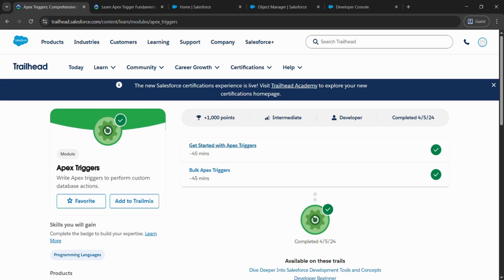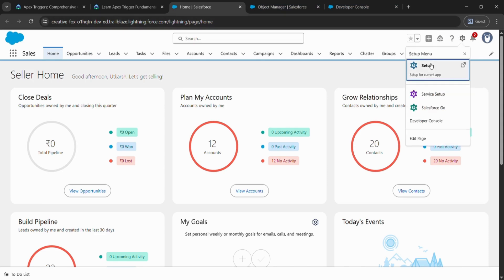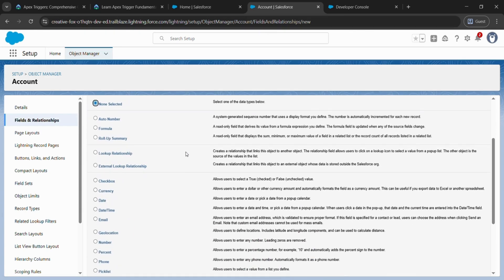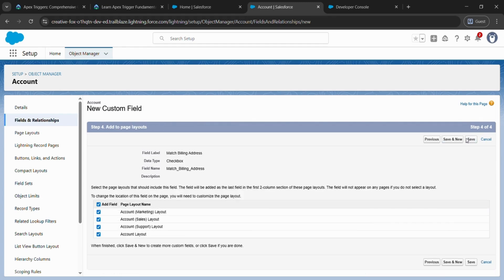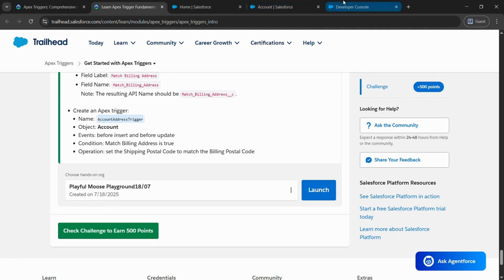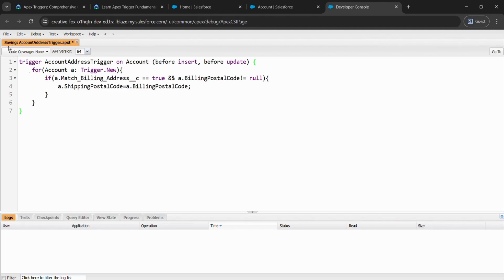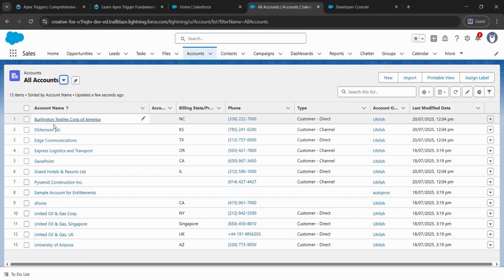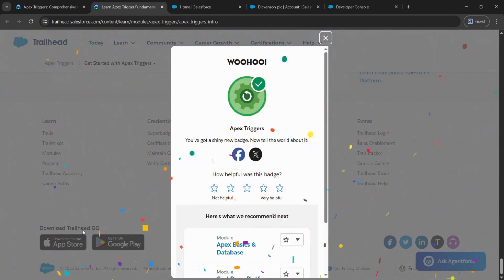Get Started with Apex Triggers | Salseforce Trailhead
Code :-
trigger AccountAddressTrigger on Account (before insert, before update) {
    for(Account a: Trigger.New){
        if(a.Match_Billing_Address__c == true && a.BillingPostalCode!= null){
            a.ShippingPostalCode=a.BillingPostalCode;